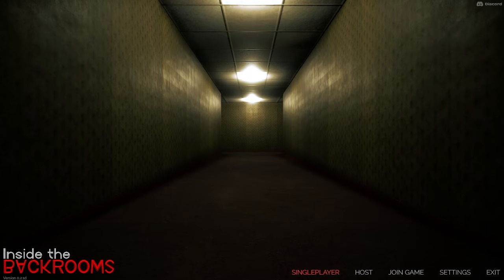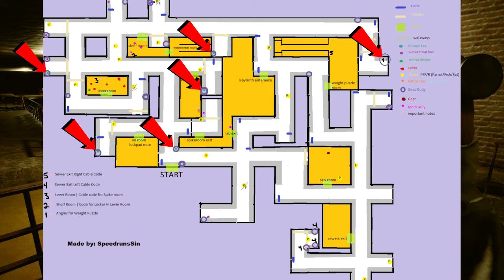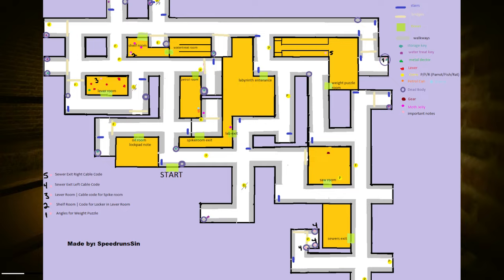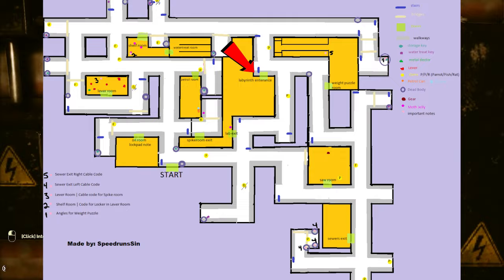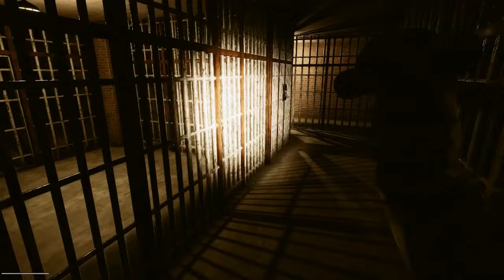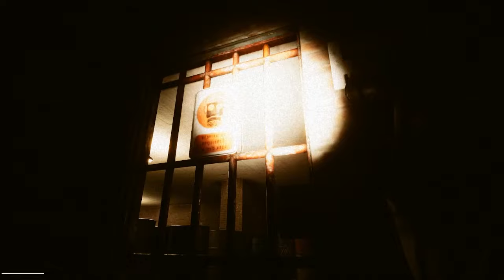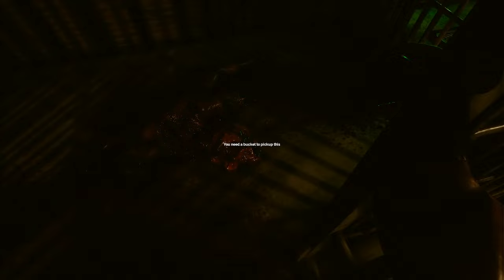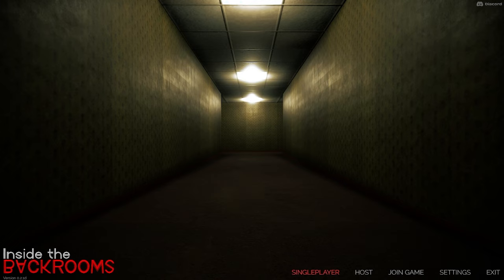Inside the Backroom: Sewer Rooms Guide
Tired of getting lost in the backrooms? Well The Administrator is here to help! Check out my guide for theSewer Rooms of Inside the Backrooms!